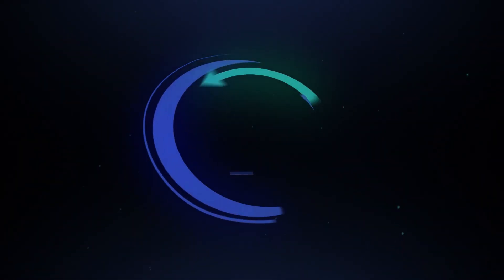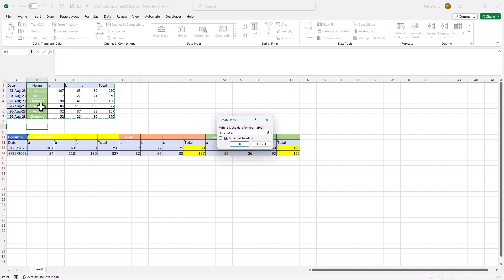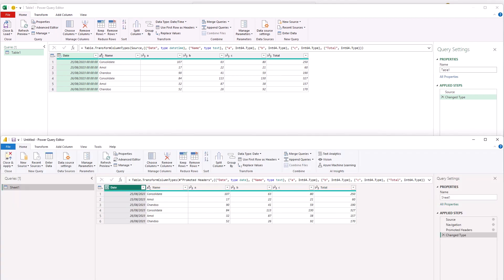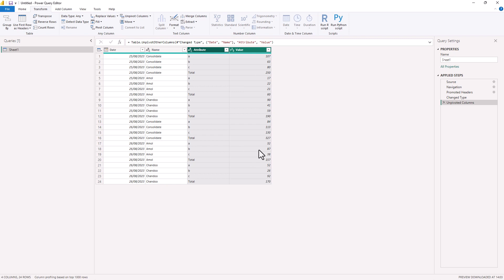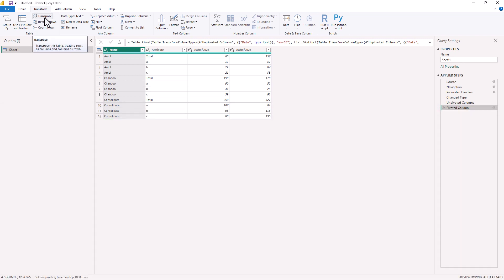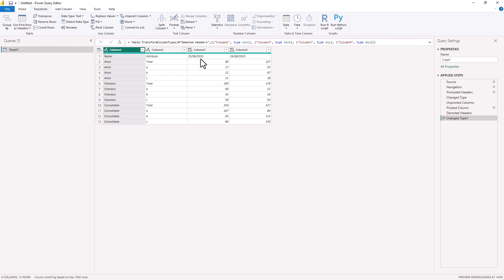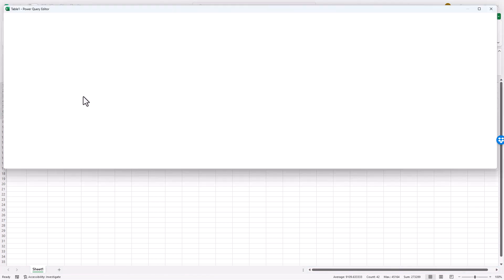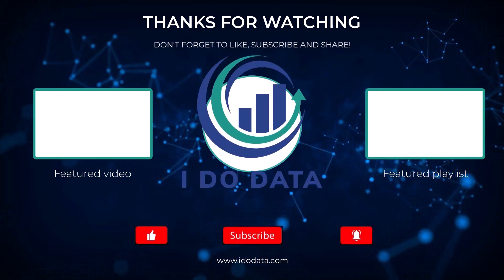Pivotting and unpivotting in Power BI and Excel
In this video, we'll see how to change two columns into rows, and the other way round.
In this video, I'm going to show you how to pivot and unpivot data in Power BI and Excel. This is a really useful skill to have if you're working with data in a spreadsheet, and it can be used for a variety of purposes.

Pivot and unpivot data in Power BI and Excel to make it easier to understand and work with. This is a really useful skill to have if you're working with data in a spreadsheet, and it can be used for a variety of purposes. In this video, I'll show you how to pivot and unpivot data in Power BI and Excel.

We'll have a look at:
Transform - Pivot Column
Transform - Unpivot
Transform - Use First Row as Headers
Transform - Use Headers as First Row
Transform - Transpose